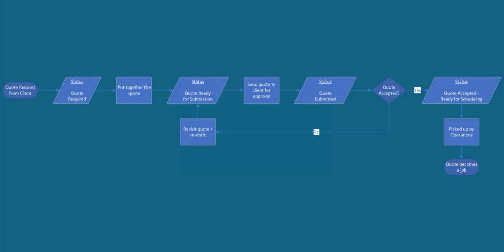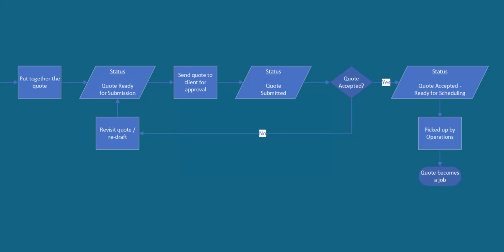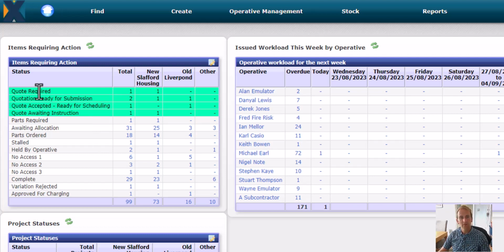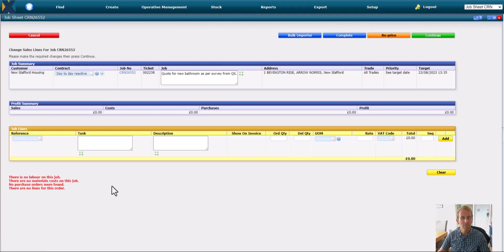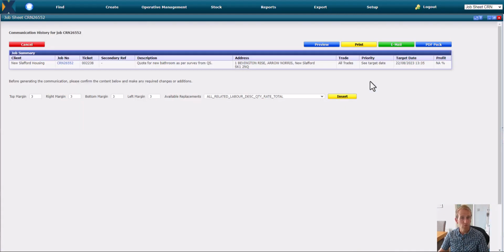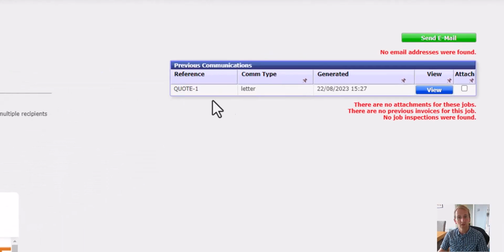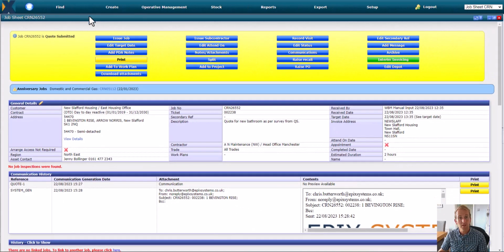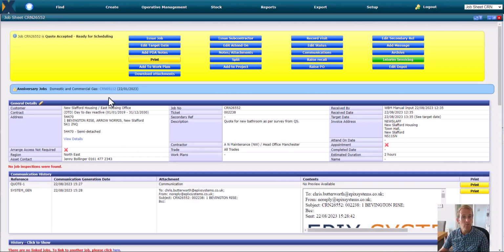Managing Quotes on Markus AMS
Many of our customers use a standard job to manage quotes.
This is a tutorial explaining how you can go about doing this yourselves.

You may need some statuses creating, if you do give our office a ring and we'll be happy to help.

Give this a watch to find out more!

Transforming businesses since 1991
Save time and money by reducing errors.